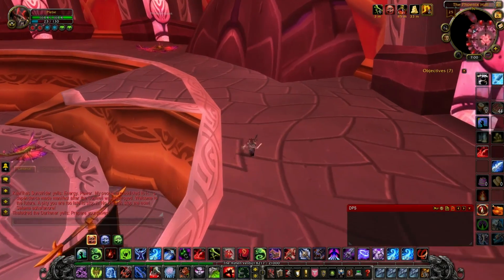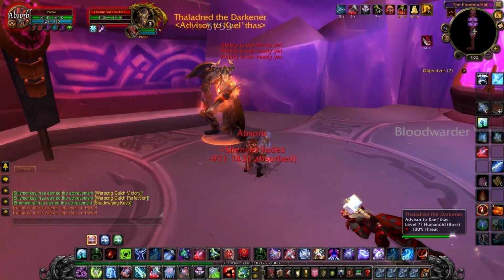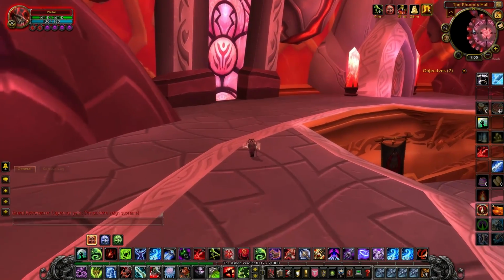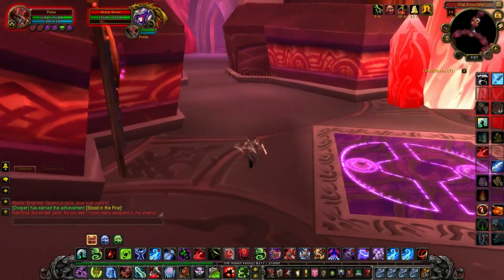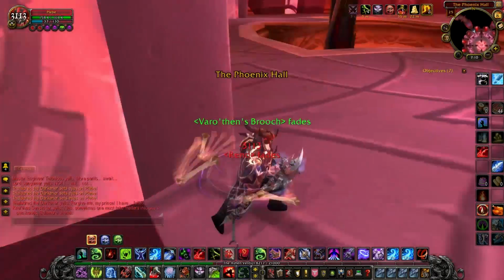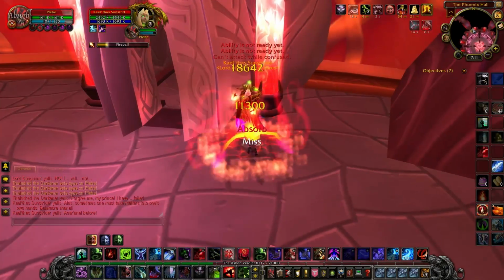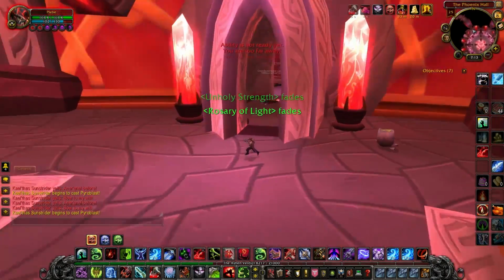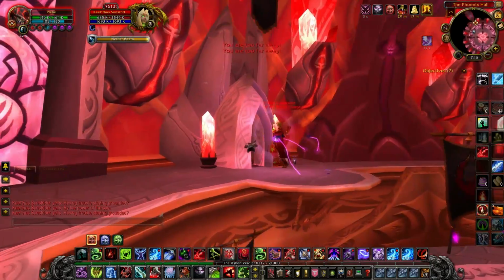How to Solo Kael'Thas Sunstrider - Real-time with commentary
I put this video together to show people how to solo this boss in Tempest Keep for some gold and a chance at an awesome mount, the Ashes of Al'ar.

I recorded this with the default Blizzard UI so that people who don't customize their UI extensively can follow along with buffs/debuffs etc.

I really wanted to do 100% real time recording, but I had to cut out some small bits and speed up some parts just to keep the video under 15 minutes for YouTube. The encounter took me about 18 minutes to complete.

I'm wearing all DPS gear except for a tanking helmet (Jaw of Repudiation) in order to hit the expertise cap. I'm also hit-capped. My itemlevel is about 384. I'm specced as Blood in this video. Patch 4.3.

KILL CAPERNIAN IN THE SMALL ROOM in the hallway. In the small room, when Kael'thas rezzes all four adds at the same time, you won't be pushed back very far if you do get pushed back. Keep your back to a wall.  This makes is way easier to keep up DPS on her and kill her before the other adds start arriving and you have to fight them as well.

This strategy can be employed by any class, really. If you execute well, you won't take much damage, and nearly every class has self-heals even when in a DPS spec. You can also bandage regularly during down-time in the fight if you need to.